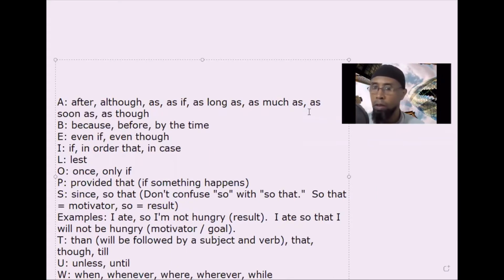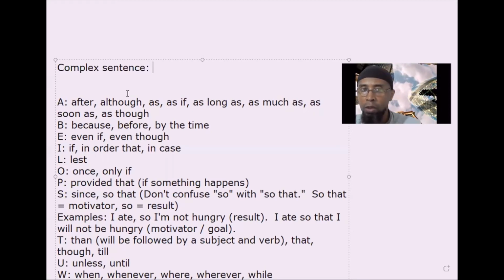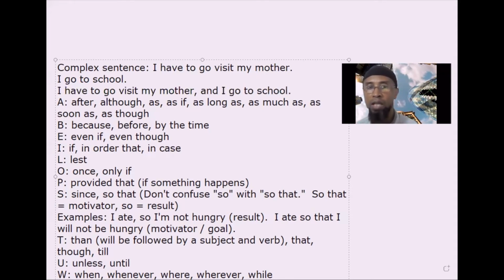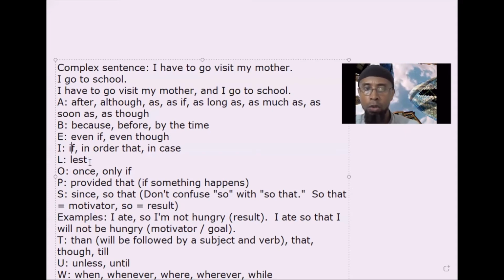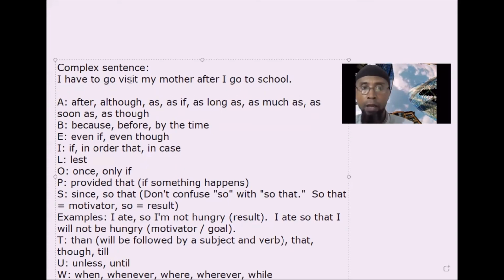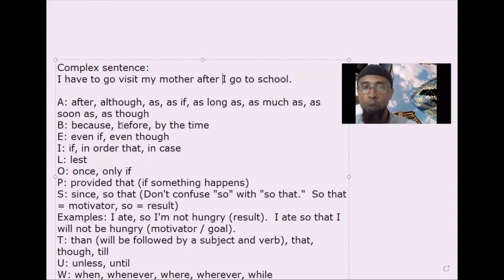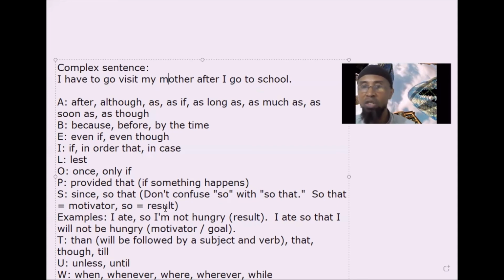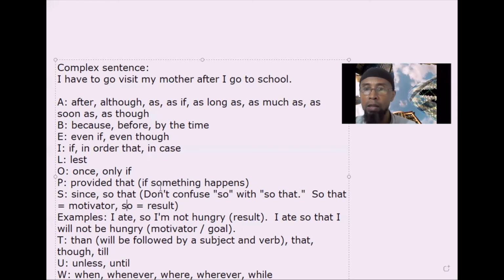Complex sentences PHED lesson 5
Learn how to make complex sentences.  It's easy.